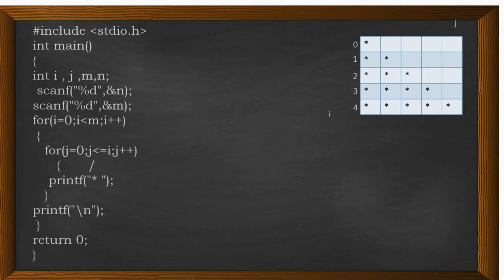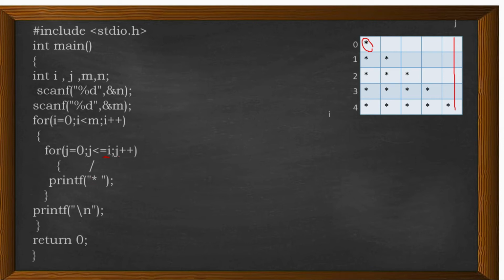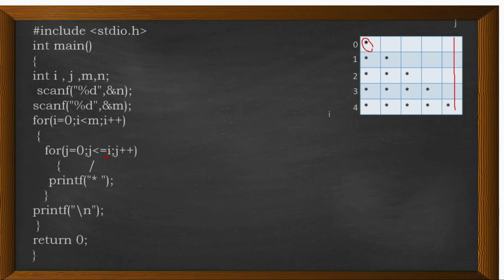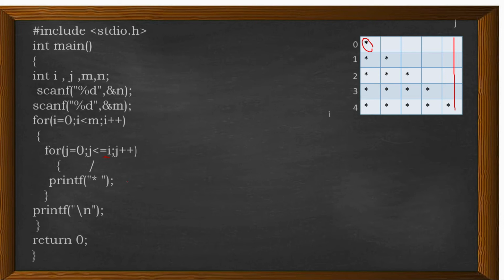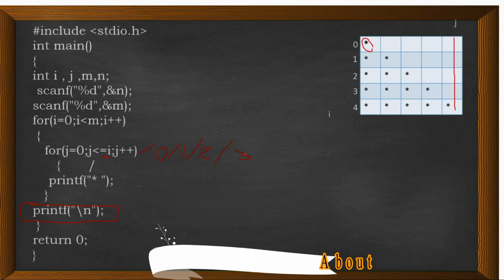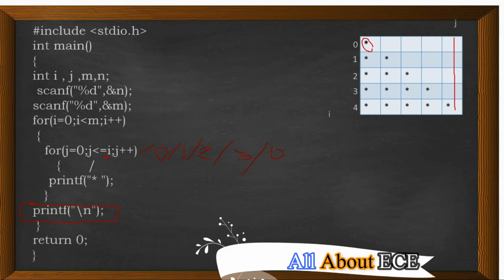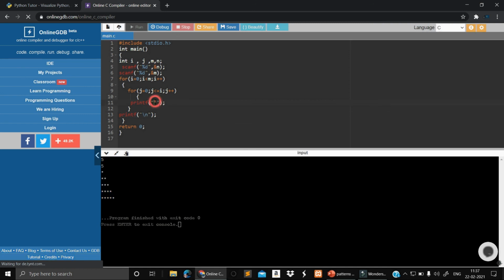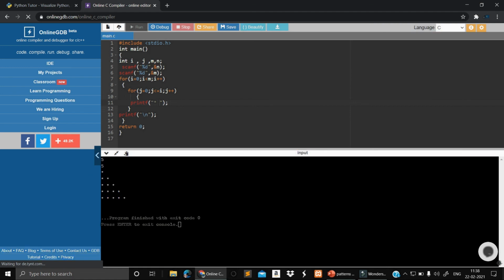C Pattern Programming -1 || Patterns || All About ECE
Hi everyone welcome to another session from the All_About_ECE .In toady's session we are back with another session.